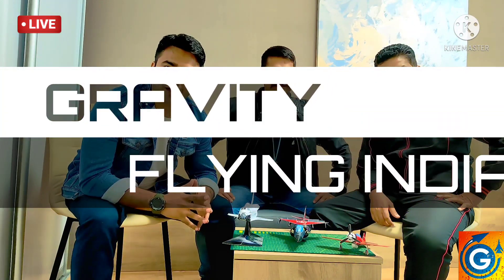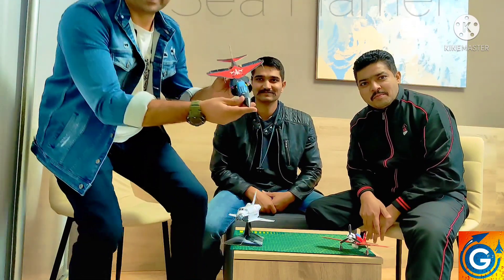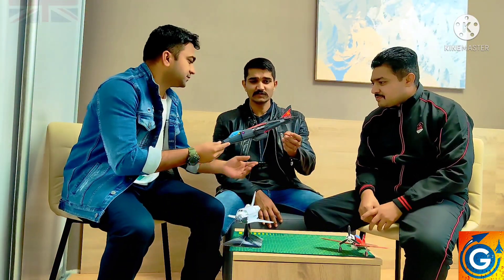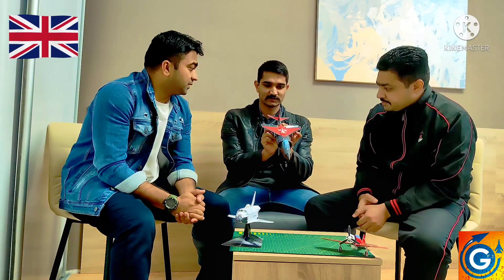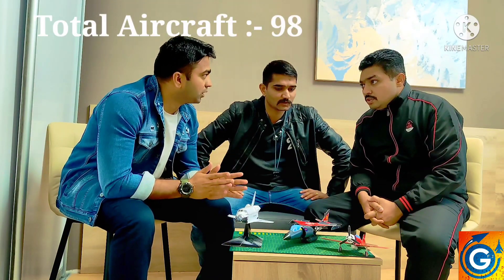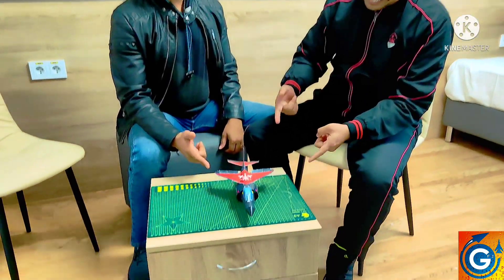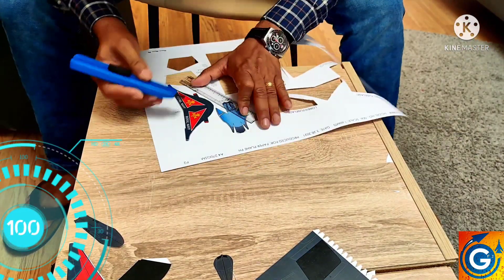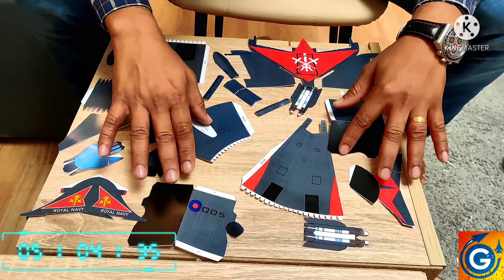3D PAPER PLAN SEA HARRIER Paper Fighter Aircraft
A team of GFI is very glad to announce about our new Paper Model "SEA HARRIER"

Here, we have uploaded full instructional video to make this Model.

Educational kit for this Model is available with us.
This kit is having so many different parts. By joining all these parts you can have SEA HARRIER Aircraft in your hand.

We are requesting you to order this kit and allow your kids to enter in world of aviation.

Flying is a dream of everyone, take your first step towards Flying.

From a kit you can make a realistic 3D Paper Plane.

it is real a joy to make Aero-Model.

Join us @ GRAVITY FLYING INDIA

The British Aerospace Sea Harrier is a naval short take-off and vertical landing/vertical take-off and landing jet fighter, reconnaissance and attack aircraft; the second member of the Harrier Jump Jet family developed. It first entered service with the Royal Navy in April 1980 as the Sea Harrier FRS1 and became informally known as the "Shar".[2] Unusual in an era in which most naval and land-based air superiority fighters were large and supersonic, the principal role of the subsonic Sea Harrier was to provide air defence for Royal Navy task groups centred around the aircraft carriers.

The Sea Harrier was marketed for sales abroad, but India was the only other operator after attempts to sell the aircraft to Argentina and Australia were unsuccessful.[3][4] A second, updated version for the Royal Navy was made in 1993 as the Sea Harrier FA2, improving its air-to-air abilities and weapons compatibilities, along with a more powerful engine; this version was manufactured until 1998. The aircraft was withdrawn from service early by the Royal Navy in 2006, but remained in service with the Indian Navy for a further decade until its retirement in 2016.